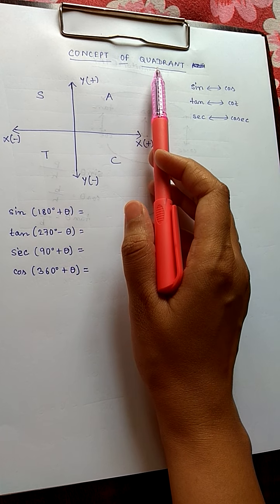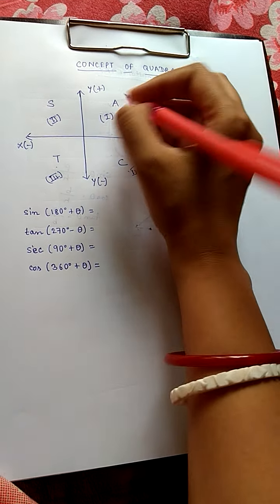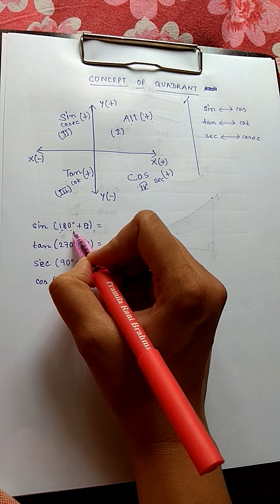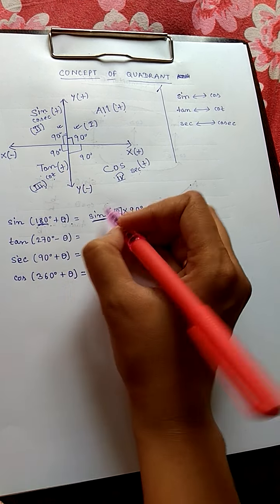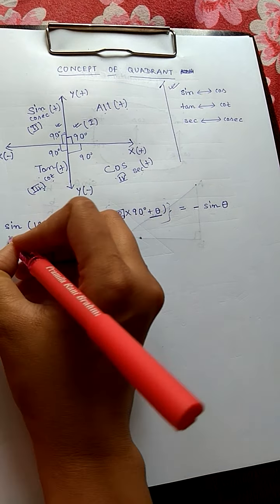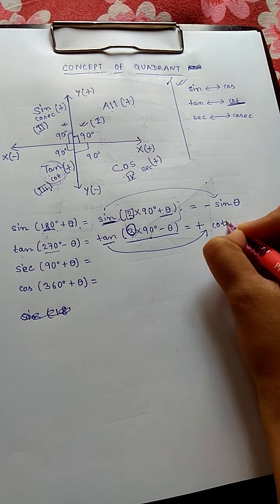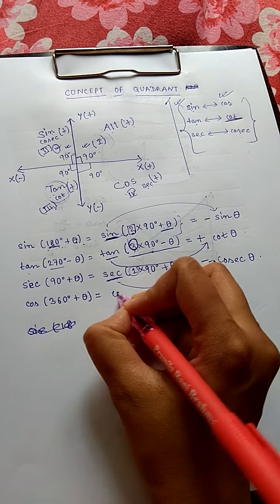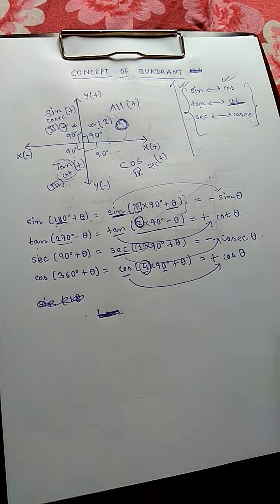Quadrant trick in trigonometry